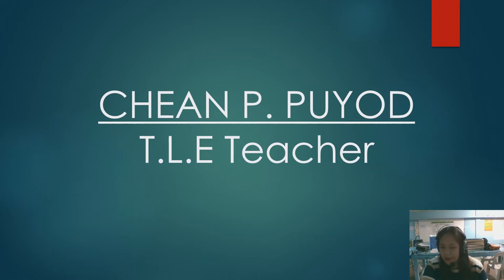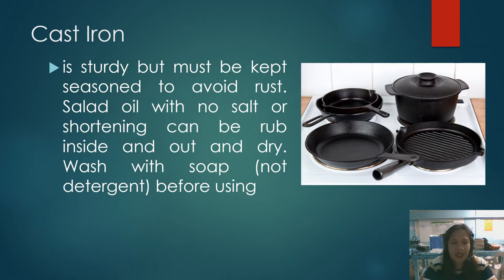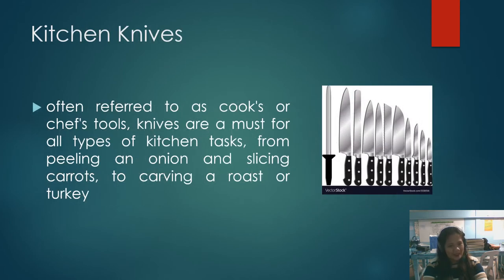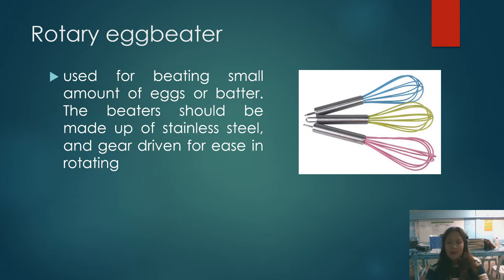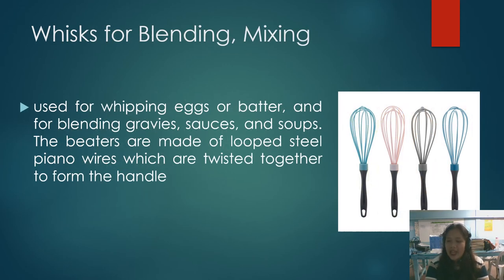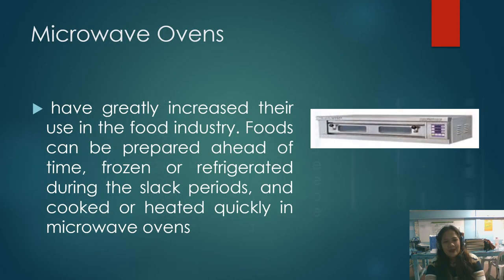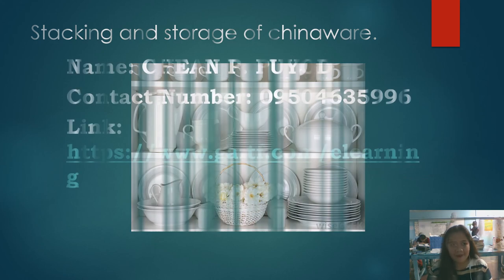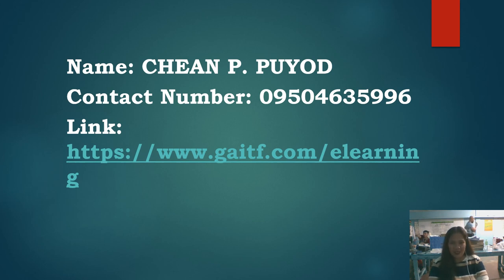TLE 7 WEEK 1 AND 2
LESSON 1:COMMERCIAL COOKING